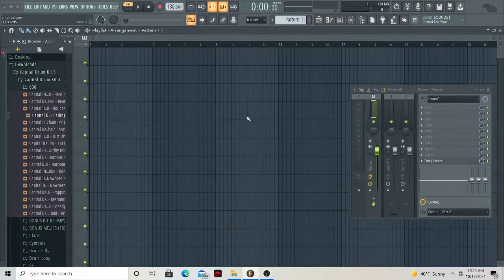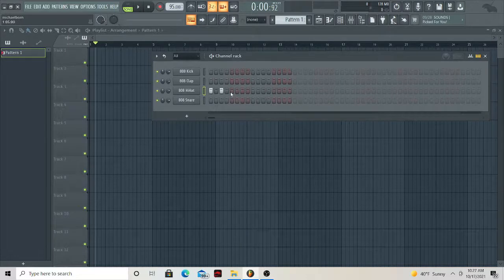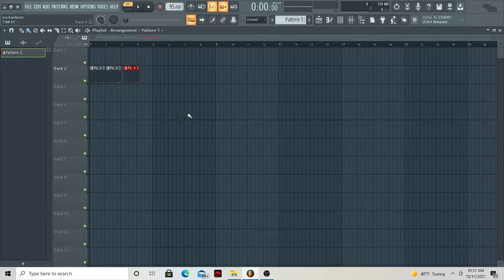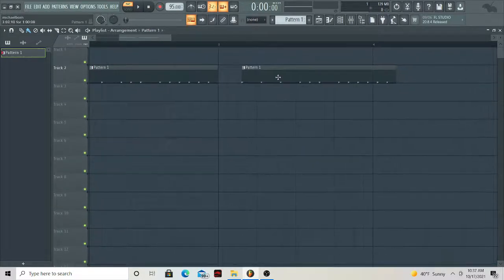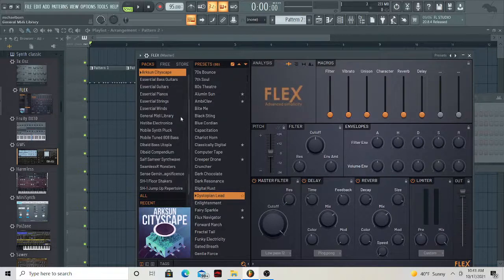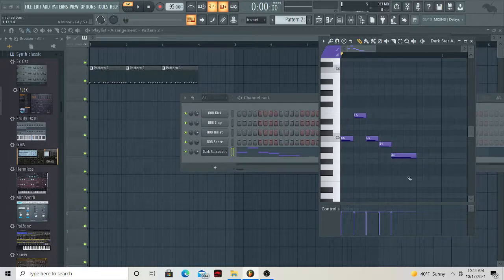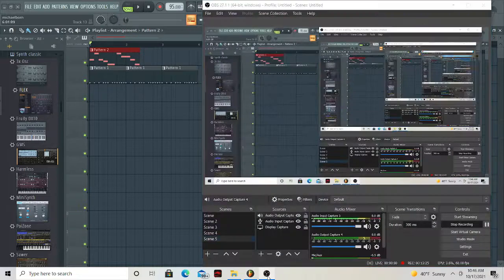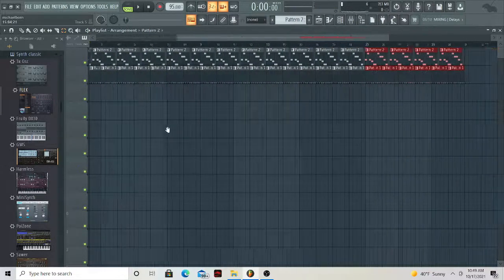FL STUDIO BEST BEAT TUTORIAL (part 1) :)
tell me what you thought